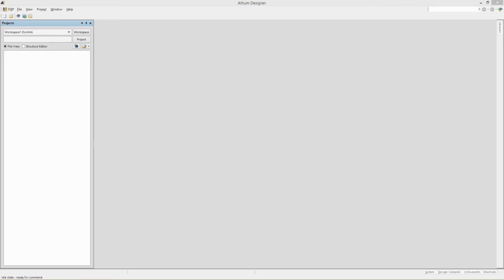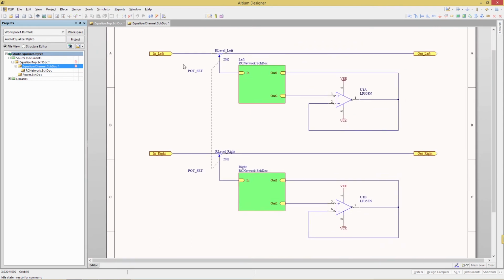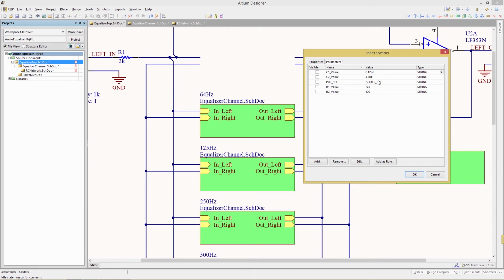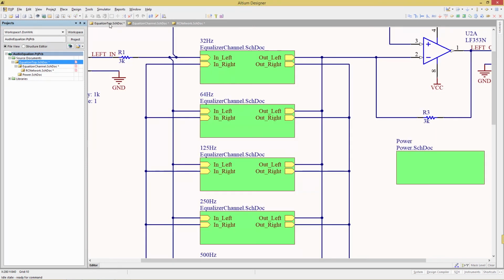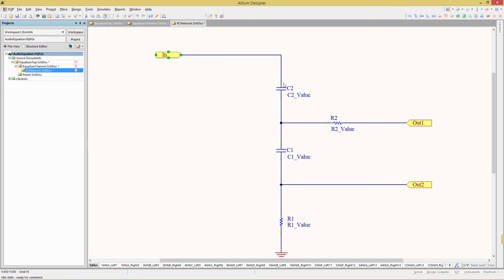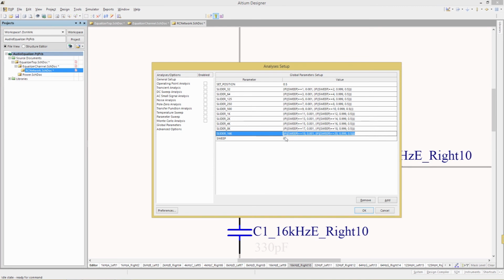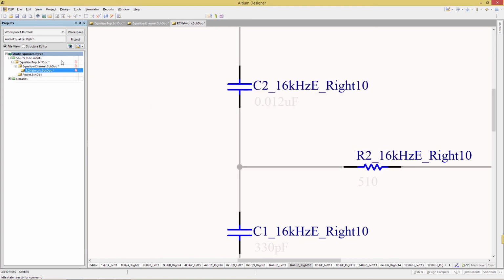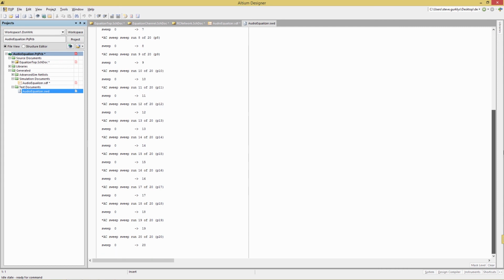How to run Parameter Sweeps in SPICE simulations - Module 6g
Many times when simulating circuits, it's useful to rerun multiple simulations while varying a range of component values. This can be configured and run automatically.
In this Altium Designer (2015) SPICE simulation training module we will cover how to setup and execute Parameter Sweeps, using an Audio Graphic Equalizer as an example.